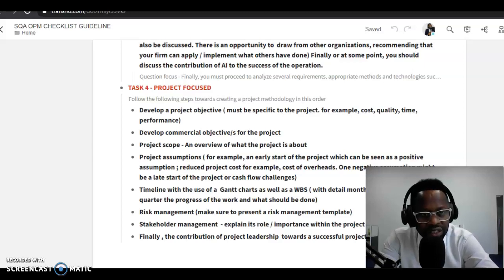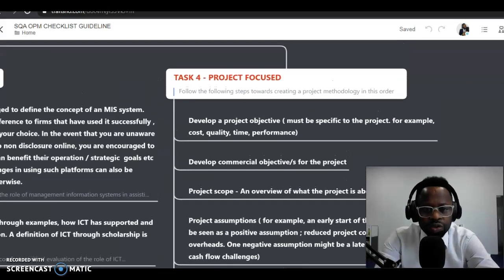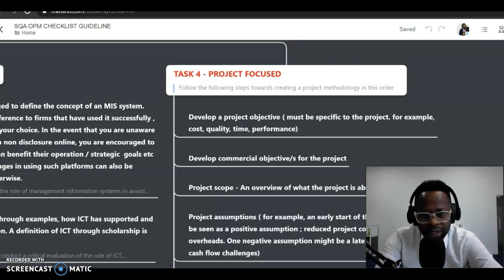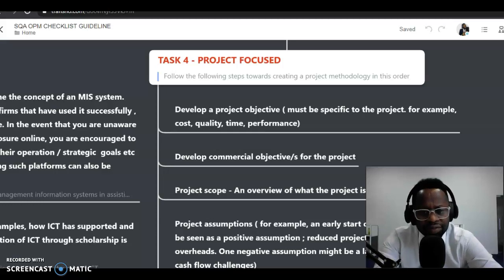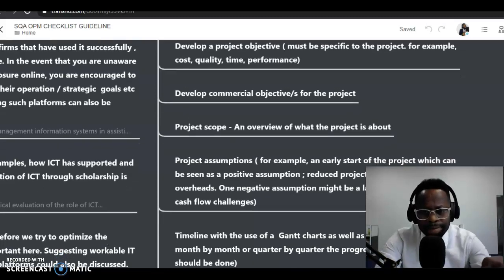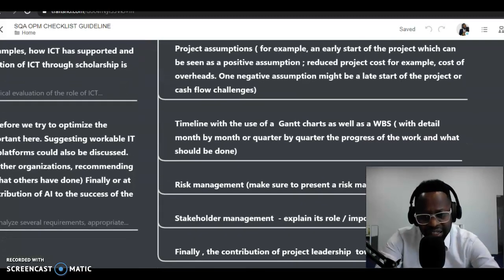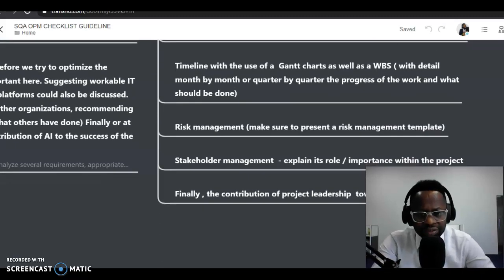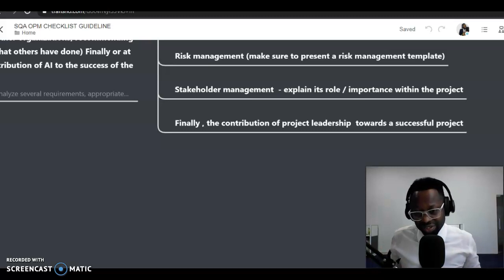SQA OPM ASSIGNMENT GUIDELINE - Q4